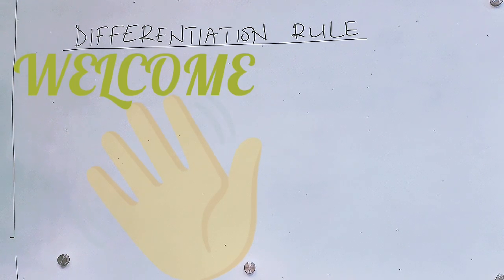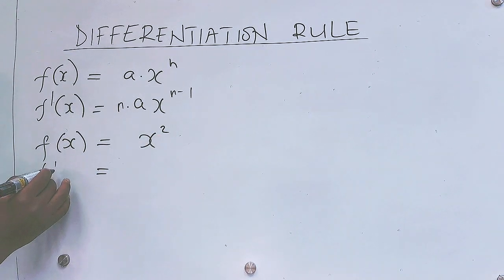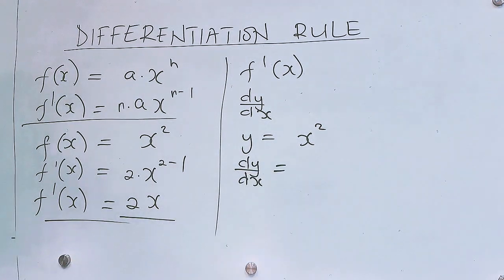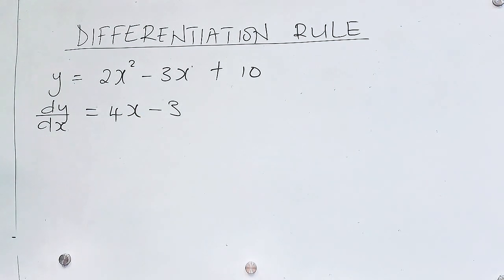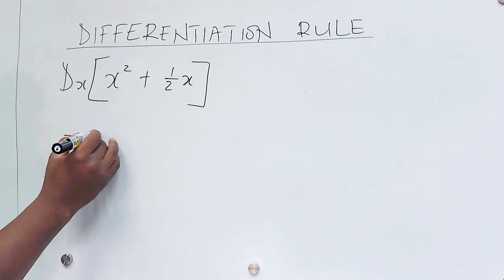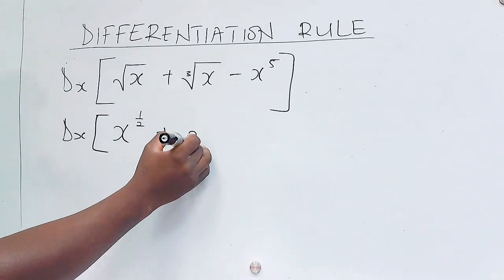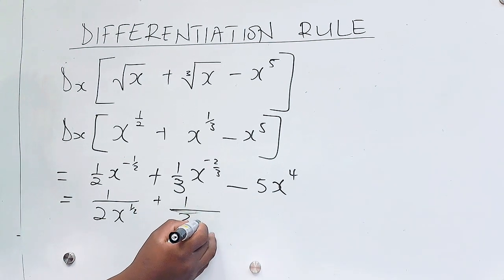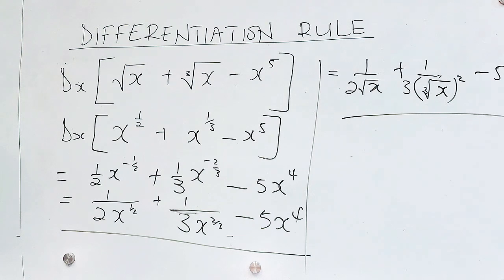Differentiation|| Grade 12 Calculus